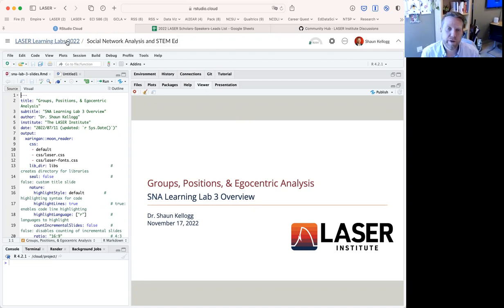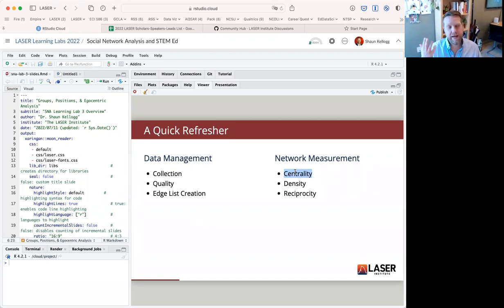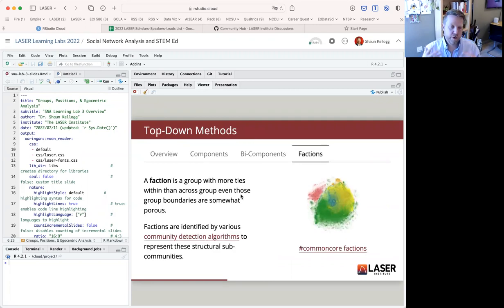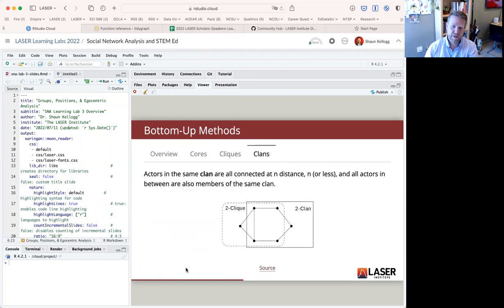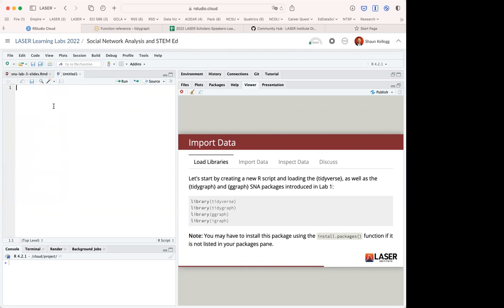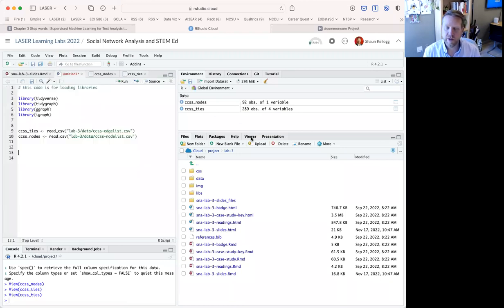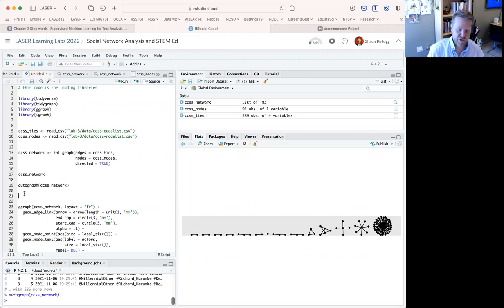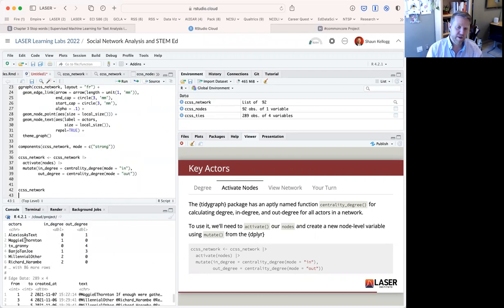Unit 3: Groups, Positions, & Ego Centric Analysis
For Unit 3: Groups, Positions, & Egocentric Analysis as summarized in this Overview Presentation shifts the focus from complete network analysis and zooms in on methods and measures for analyzing groups, positions, and individual actors. Our Essential Readings and case study explore both "top-down" and "bottom-up" approaches to identify a network's groups and extend measures introduced in the previous lab to identify individuals central to the network. Our SNA Case Study: Components, Cliques, & Key Actors is inspired by the work of Supovitz et al. who examined groups and key actors that emerged during the intense Twitter debate surrounding the Common Core State Standards. You can learn more about their work on the expansive and interactive website for the COMMONCORE Project.